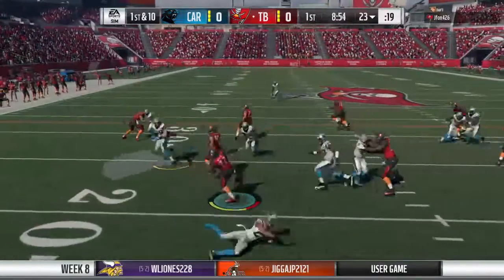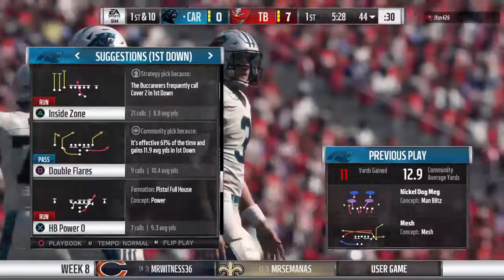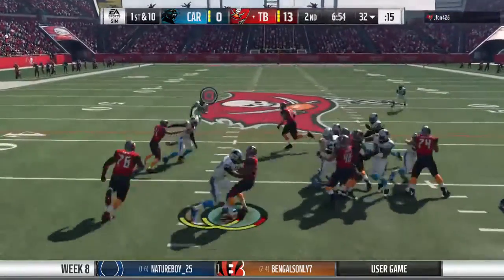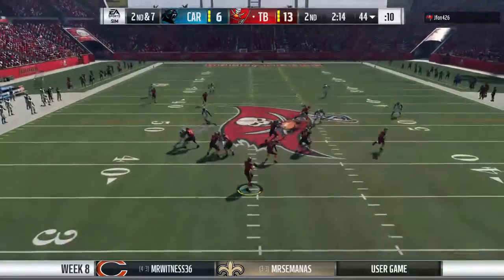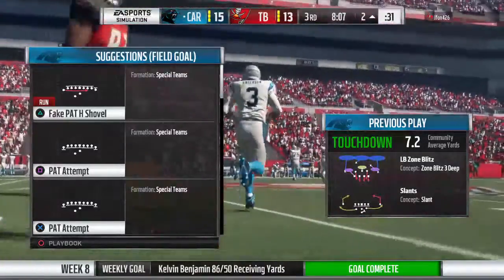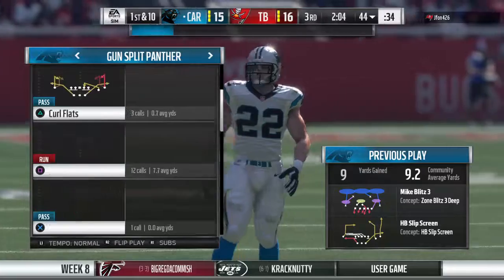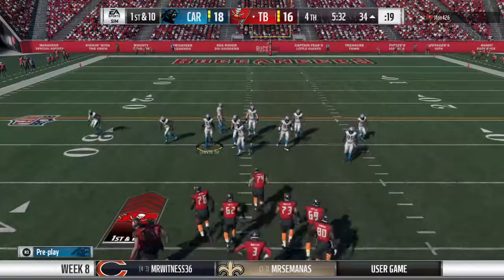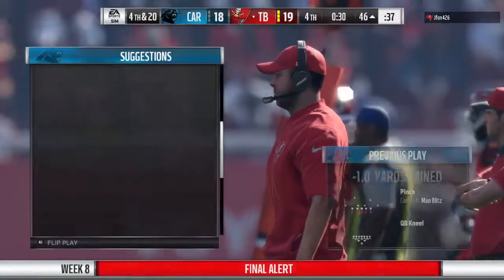MOF Season 42 Week 8: Panthers vs Buccaneers